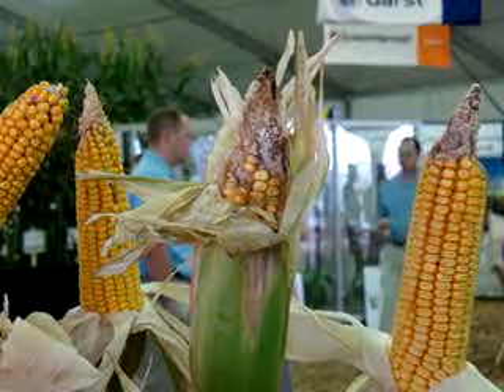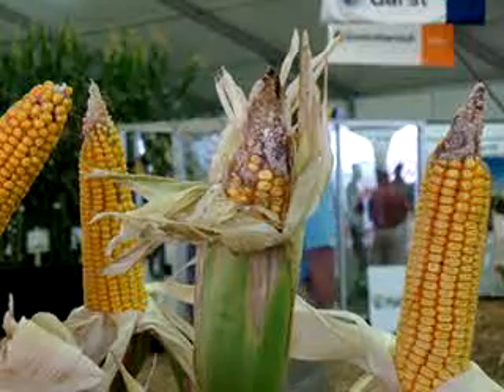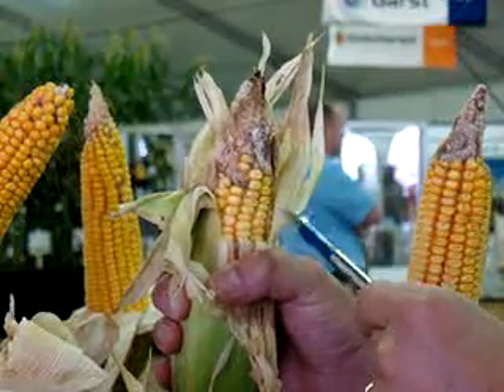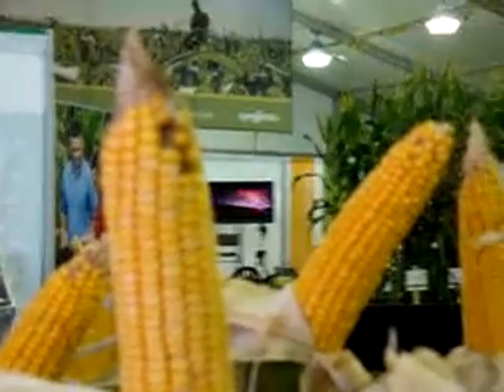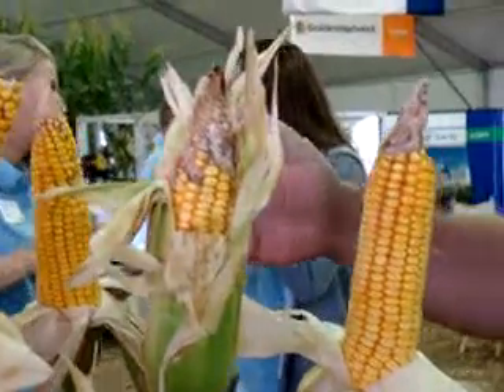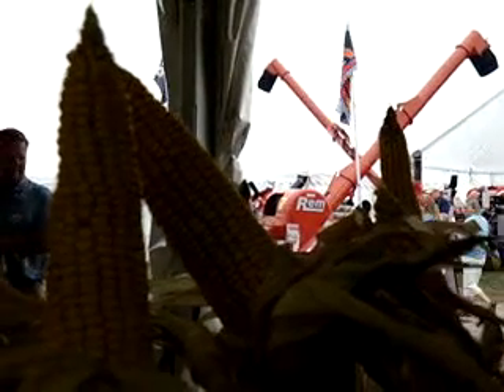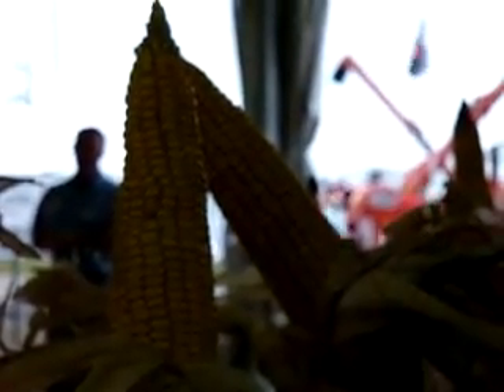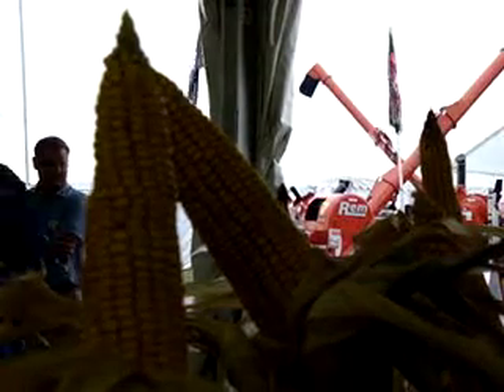Corn Earworm Damage, Grain Quality and Yield Loss.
Grant Ozipko is Agrisure Brand Manager for Syngenta Seeds, Inc. In this video from the 2010 Farm Progress Show, he shows the damage that corn earworm can do, and how growers can fight this pest with the new Agrisure Viptera seed being introduced in 2011. It will protect against 12 pests, including corn rootworm.  Viptera Corn Seed Trait